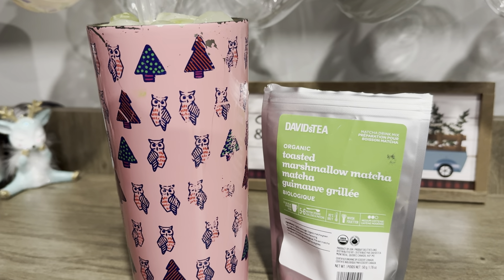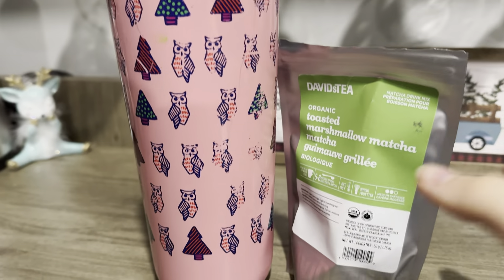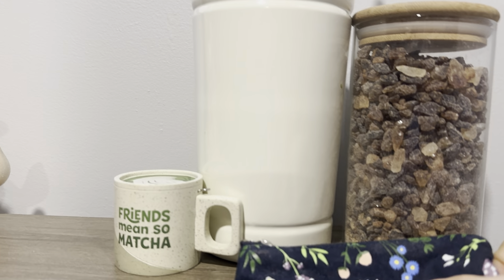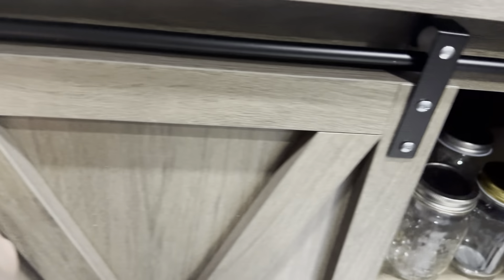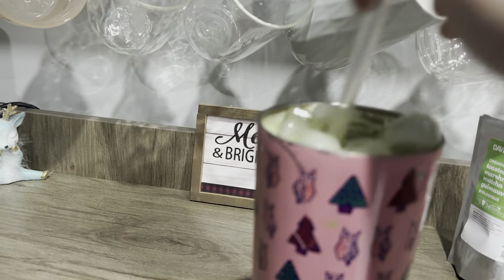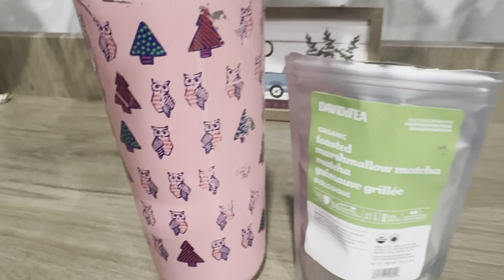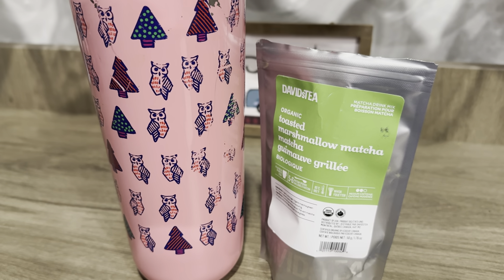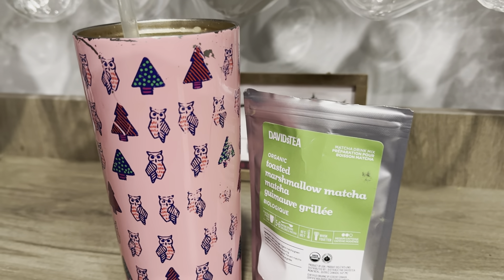David’s Tea Review : Toasted Marshmallow Matcha